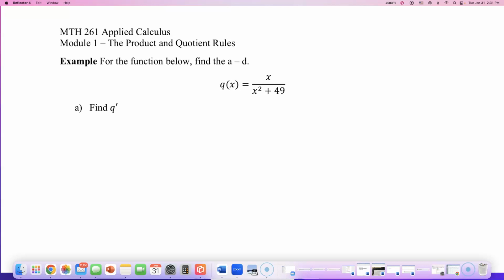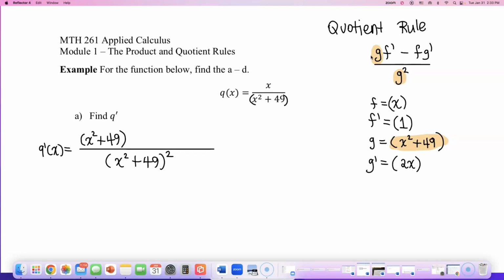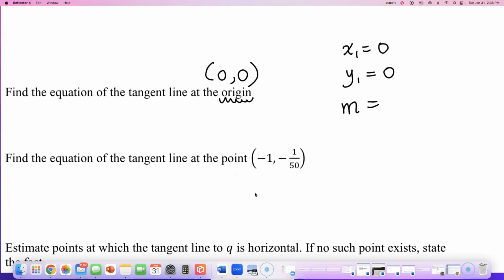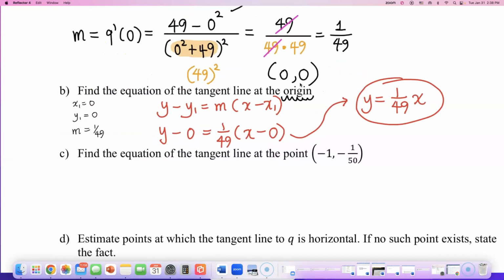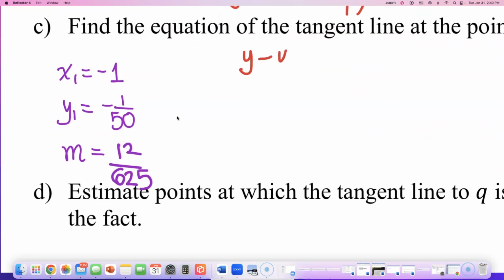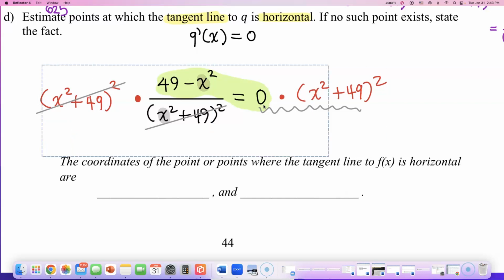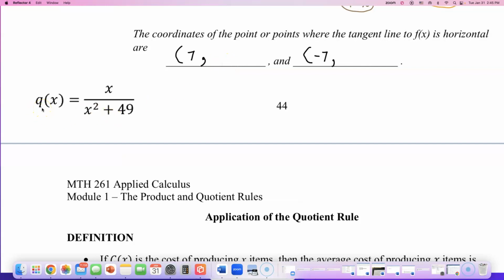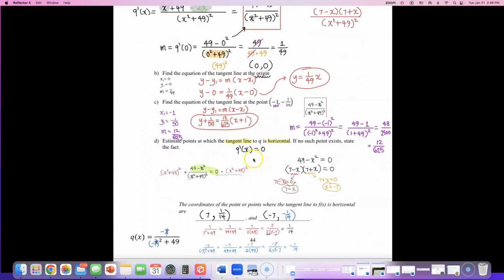MTH 261 Mixed Review on Quotient Rule and Equation of Tangent Line on page 48